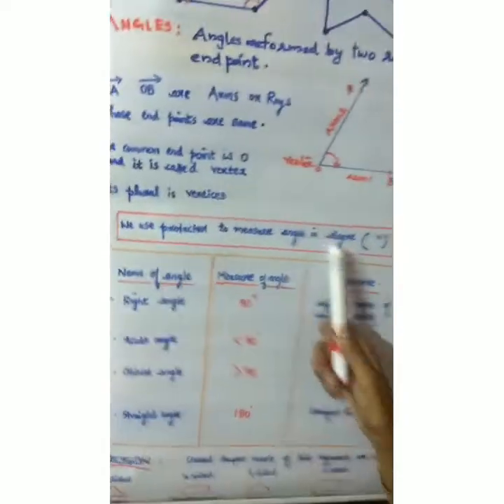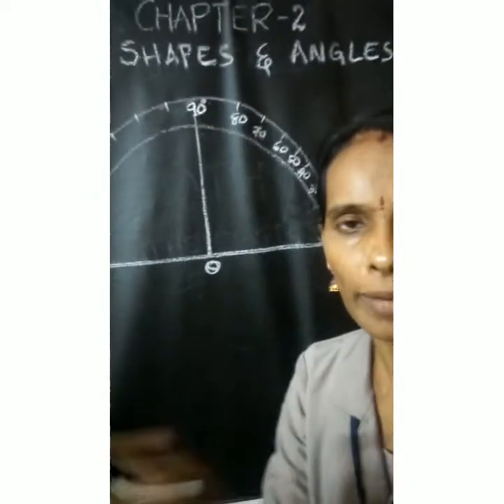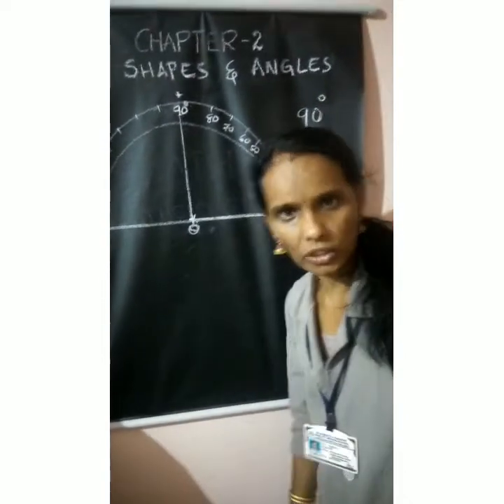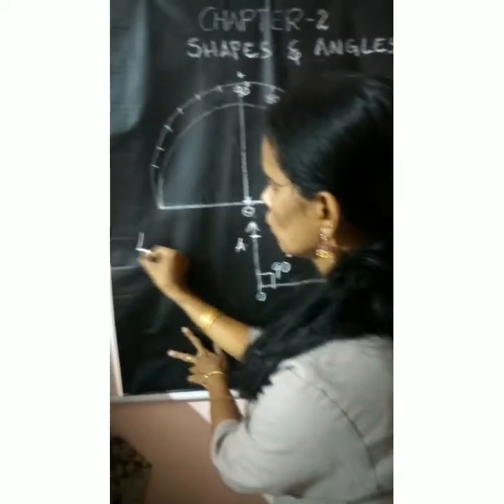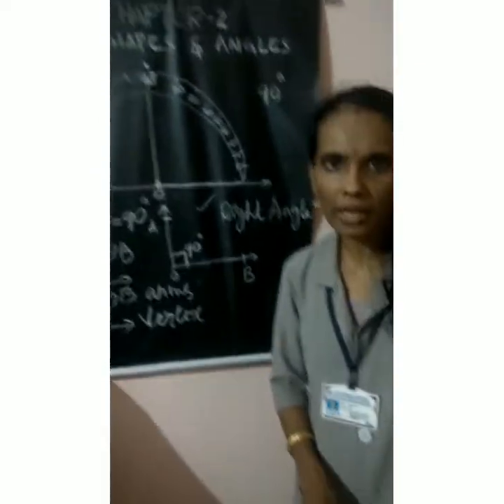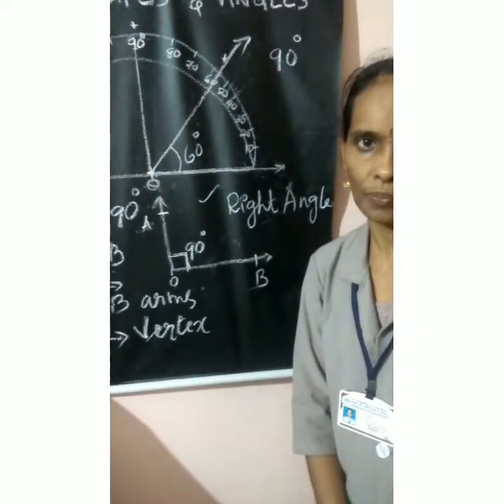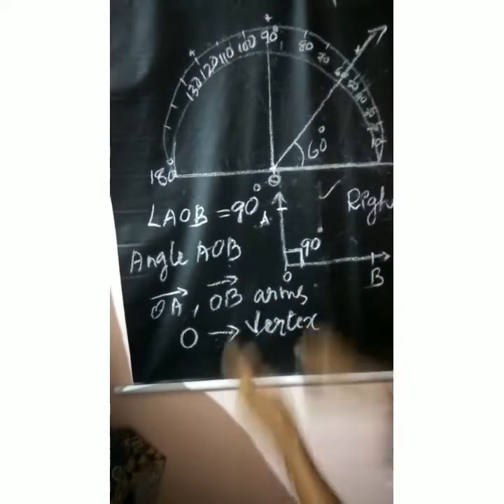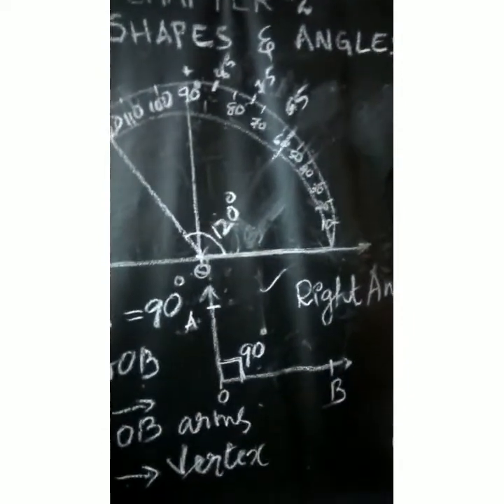V - MATHEMATICS - CHAPTER 2 - SHAPES AND ANGLES - INTRODUCTION TO ANGLES